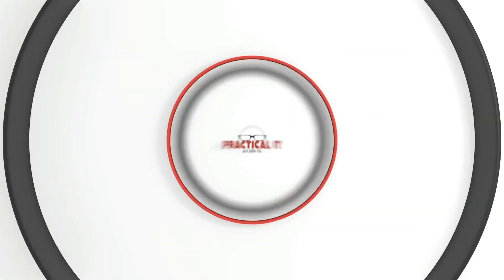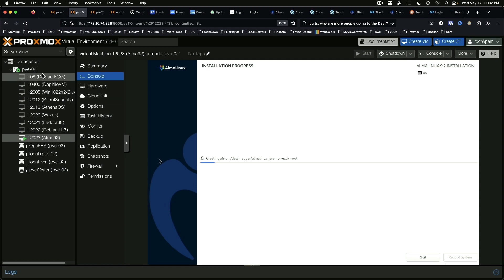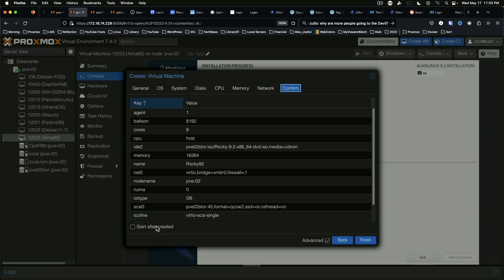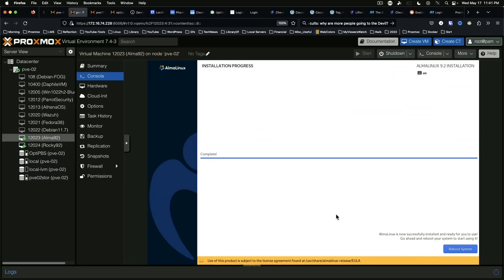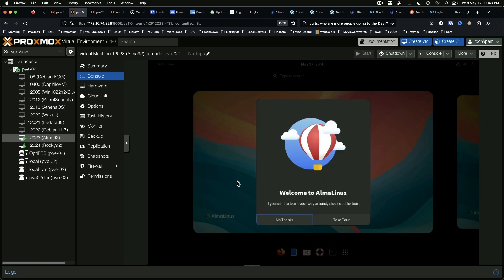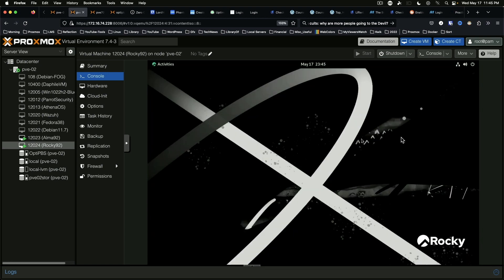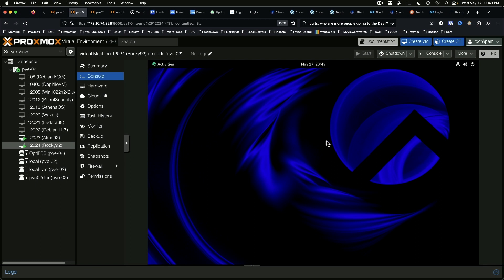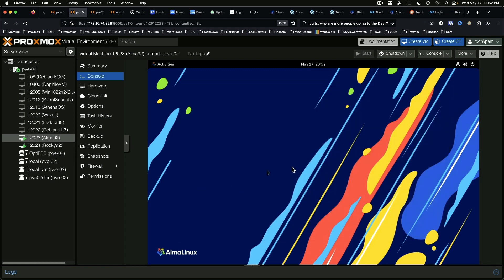Alma Linux 9.2 and Rocky Linux 9.2 Install on Proxmox VE 7.4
Based on some recent feedback, there have been a few people wondering how to get Rocky or Alma running on Proxmox VE. This video looks at the install of these two recent releases and the most significant setting change that needs to be made for a successful install.